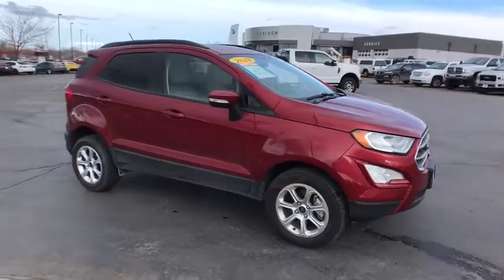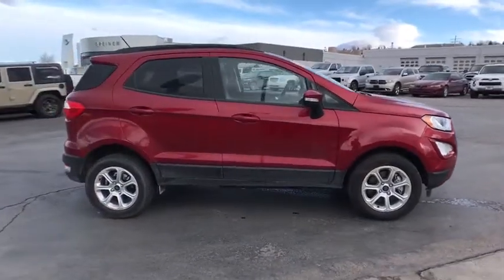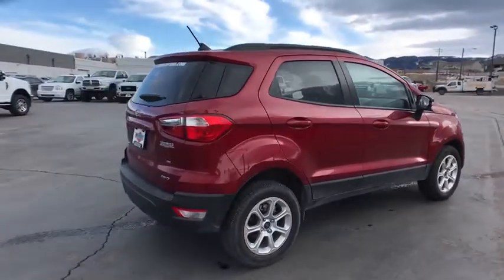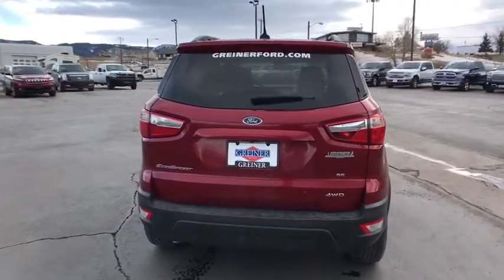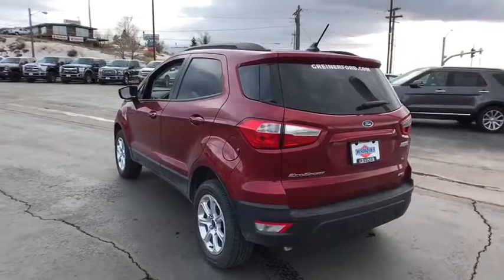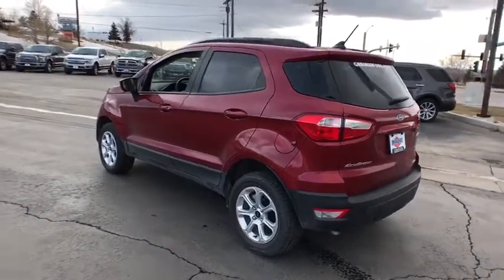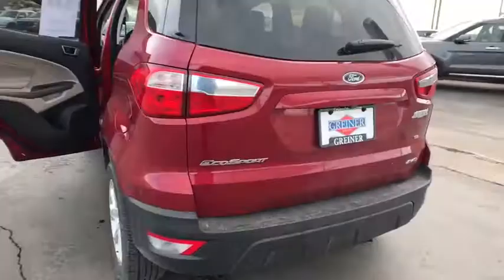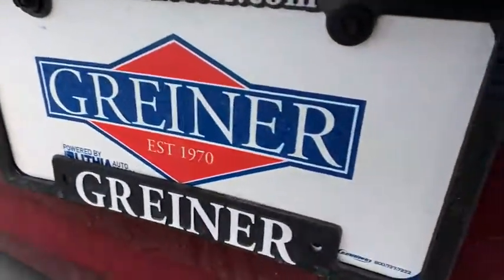2018 Ford EcoSport Casper, Powell, Cheyenne, Douglas, Sheridan, WY JC238301T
Used 2018 Ford EcoSport available in Casper, Wyoming at Lithia Ford Casper. Servicing the Powell, Cheyenne, Douglas, Sheridan, WY area.
2018 Ford EcoSport SE 4WD - Stock#: JC238301T - VIN#: MAJ6P1ULXJC238301

SE trim. GREAT MILES 6223! EPA 29 MPG Hwy/23 MPG City! Nav System Moonroof Heated Seats Back-Up Camera Satellite Radio 4x4 SE CONVENIENCE PACKAGE ENGINE: 2.0L TI-VCT GDI I-4 Aluminum Wheels. CLICK NOW! KEY FEATURES INCLUDE: Heated Driver Seat Back-Up Camera Satellite Radio Ford SE with Ruby Red Metallic Tinted Clearcoat exterior and Medium Stone interior features a 4 Cylinder Engine with 166 HP at 6500 RPM*. OPTION PACKAGES: SE CONVENIENCE PACKAGE 7 Speakers SYNC Connect remote start lock and unlock for vehicle schedule specific times to remotely start vehicle locate parked vehicle check vehicle status ( service for 5 years from the vehicle sale date as recorded by the dealer) and Wi-Fi hotspot that connects up to 10 devices ( a trial subscription of 3 months or 3 gigabytes - whichever comes first Wireless service plan required after trial subscription ends) 110V/150W AC Power Outlet Blind Spot Information System (BLIS) cross-traffic alert SYNC 3 Communications & Entertainment System w/47B enhanced voice recognition voice-activated touchscreen navigation system SiriusXM Traffic and Travel Link 8 LCD capacitive touchscreen in center stack w/swipe and pinch-to-zoom capability AppLink 911 ENGINE: 2.0L TI-VCT GDI I-4 auto start-stop technology (STD). Rear Spoiler Sunroof 4x4 Aluminum Wheels Keyless Entry Privacy Glass Child Safety Locks. VISIT US TODAY: The main goal here at Greiner Ford of Casper is to ensure you have a successful and enjoyable car-buying experience. Whether you are searching for a new or used vehicle or need quality auto repair parts or auto financing our dealership is ready to assist drivers in the Riverton WY Gillette and Sheridan areas with all of the above! Price does not include title license or $399 dealer doc fee. Only equipment basic to each model is listed. Call or email for complete specific vehicle information.